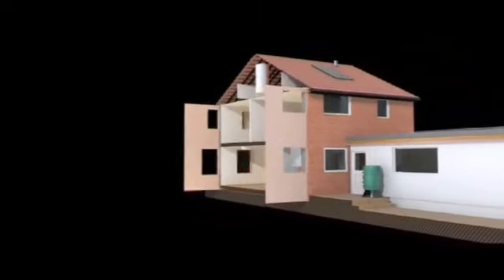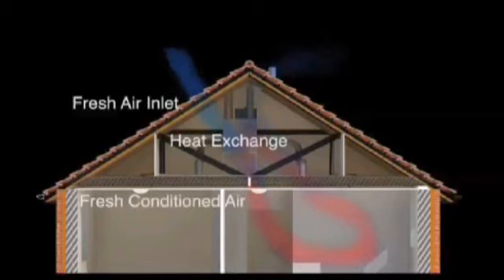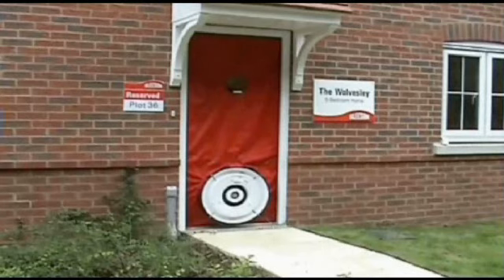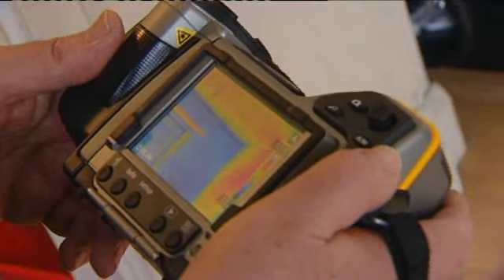Green Housing Technology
Eighty seven social housing projects across the UK are set to benefit from a share of £17 million of Government funding to test low carbon building technology. The Government announced the programme as part of its goal to meet its CO2 reduction target of 80% by 2050.

In the following video, experts from the Technology Strategy Board and the Energy Saving Trust explain the innovative new changes.